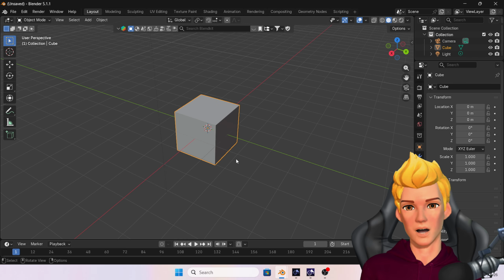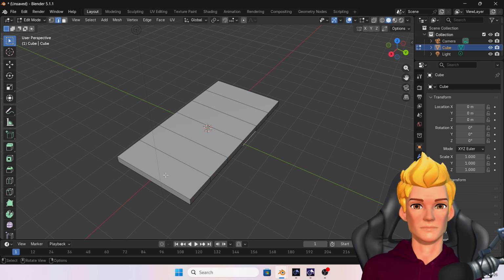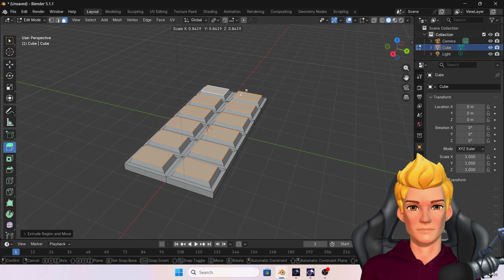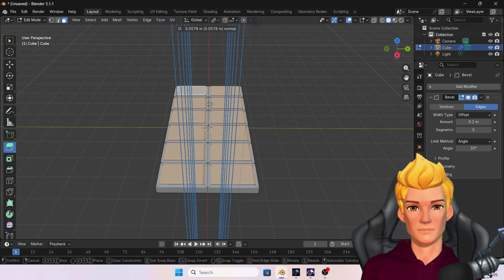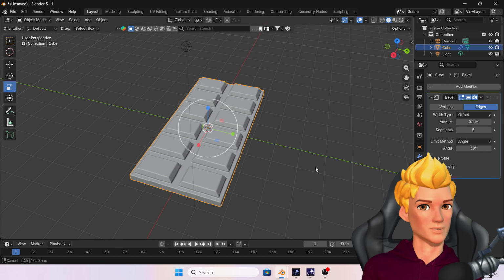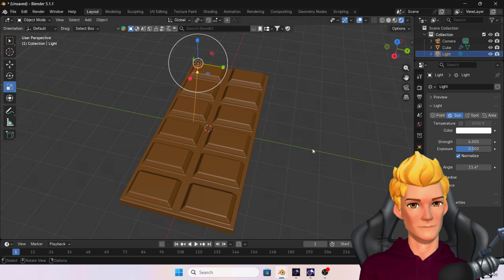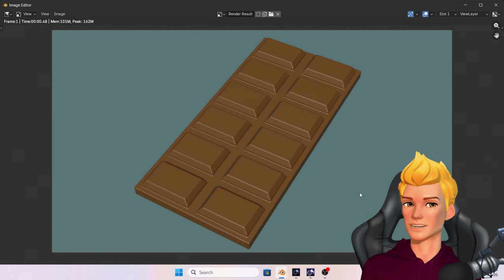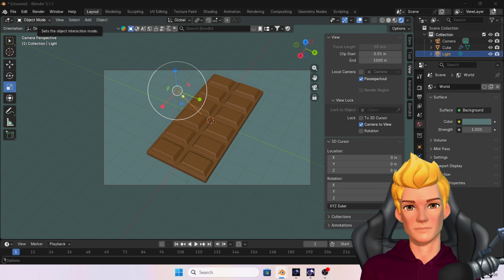how to model chocolate bar in 3d blender for beginners